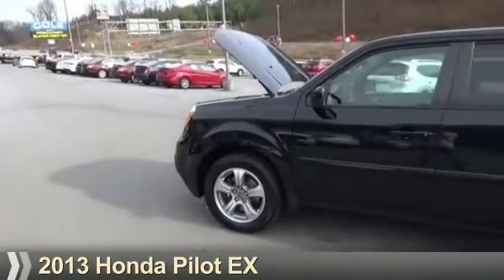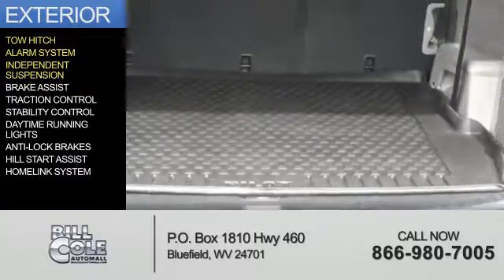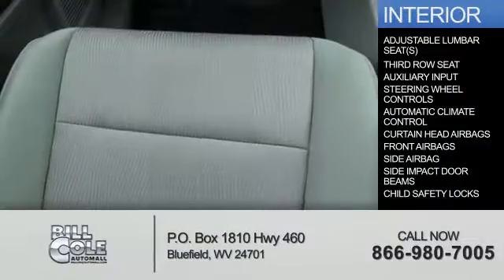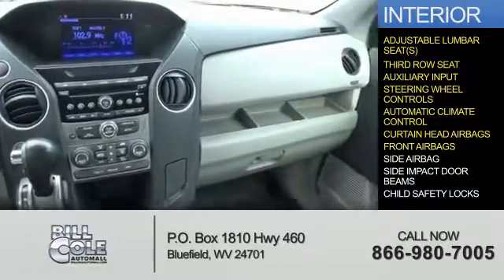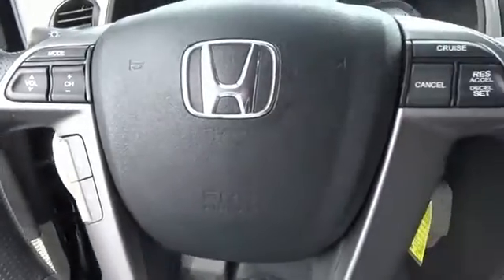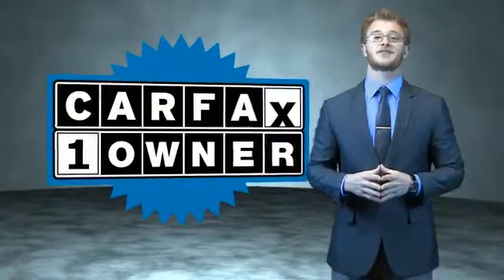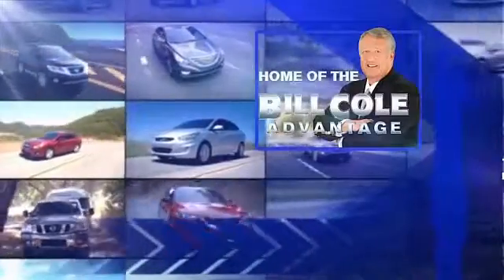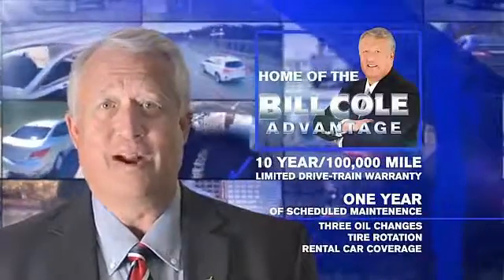2013 Honda Pilot H3690A - Bluefield WV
Year: 2013
Make: Honda
Model: Pilot
Trim: EX
Engine: 3.5 liter 6 Cylindercylinder 4WD
Transmission: 5-Speed Automatic
Color:
Mileage: 69819
Address:
VIN:5FNYF4H49DB022389